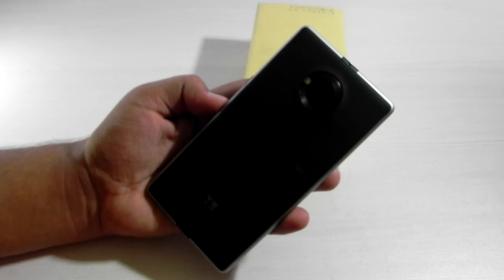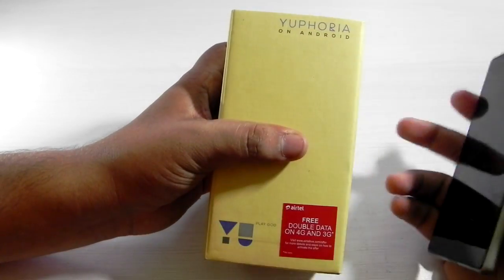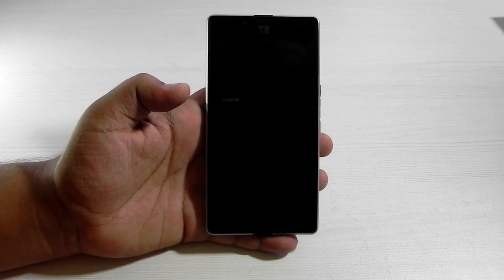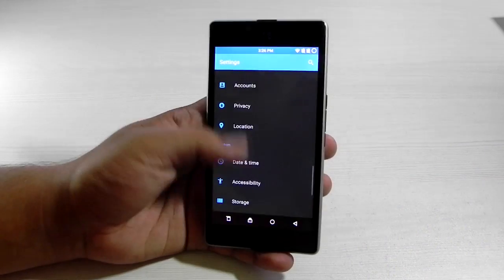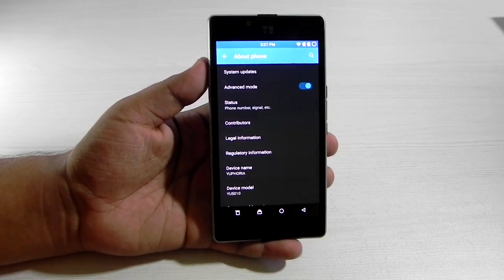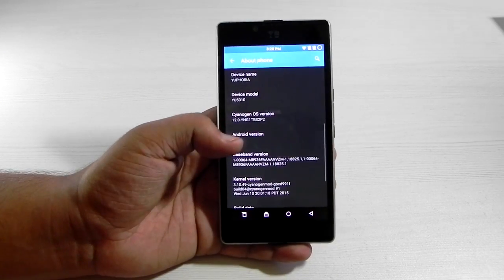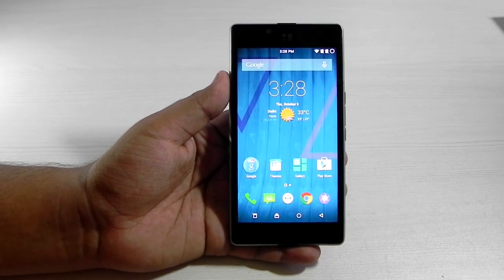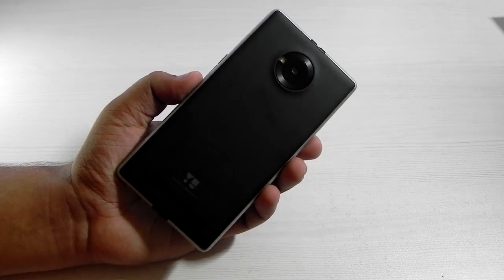Yu Yuphoria - Stock Android To Cyanogenmod Conversion (/w OTA & Google Play)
In this video i will be showing you the easiest way to convert tour Yu Yuphoria running on stock android to Yu Yuphoria Running On Official CM12.
The Cyanogenmod version used in this video is running on android 5.0.2 with and 5.1.1 update coming soon.